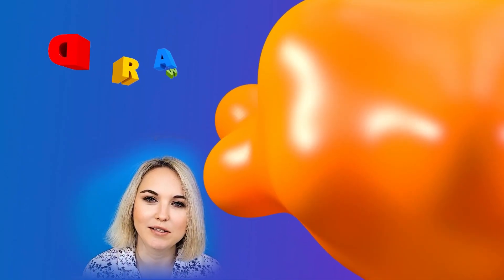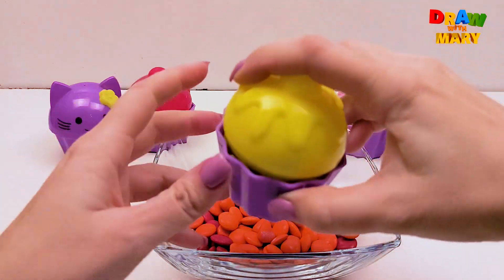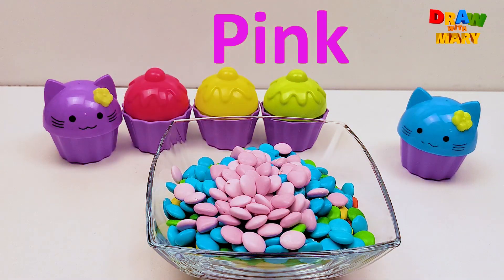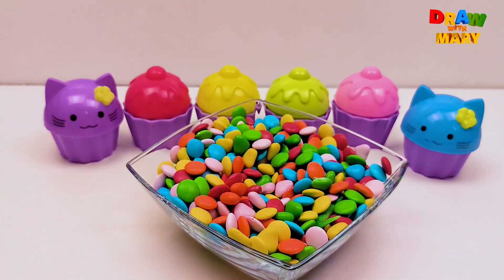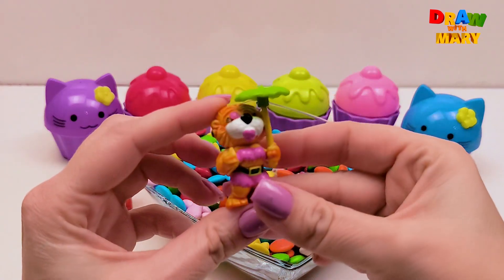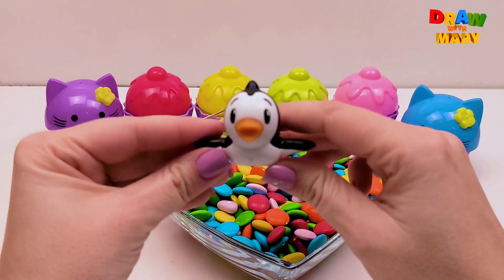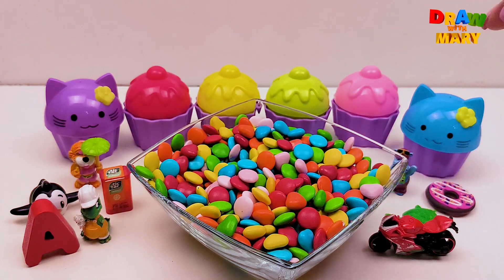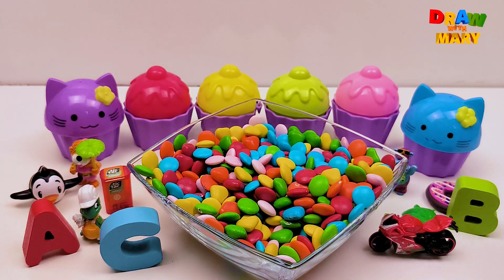Learn Colors with M&M's.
Best Learn Colors for Toddlers and preschoolers.You and your toddler can learn about colors, numbers, letters, common words and explore short simple sentences together. Along the way, we'll also teach some simple English words. So come join us and have some fun learning! As your baby or toddler learn colors, and how to talk, they will be strengthening their brain development too!